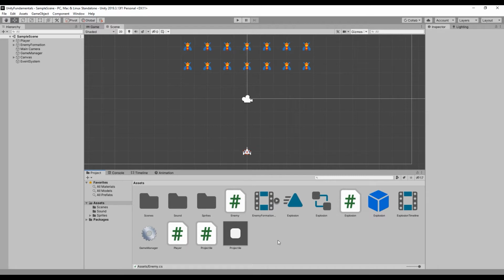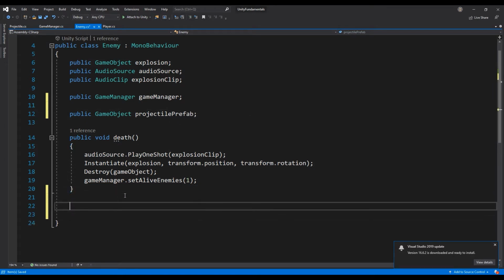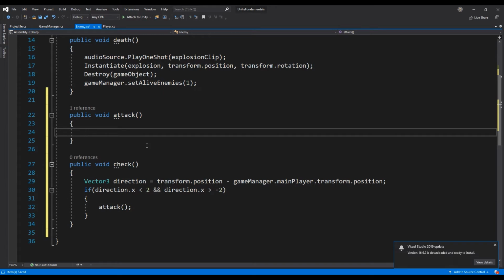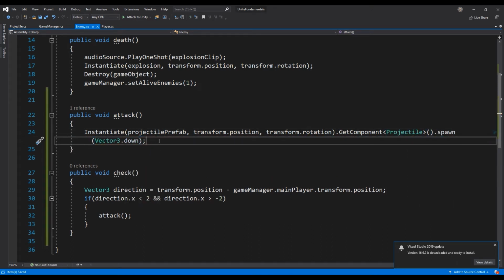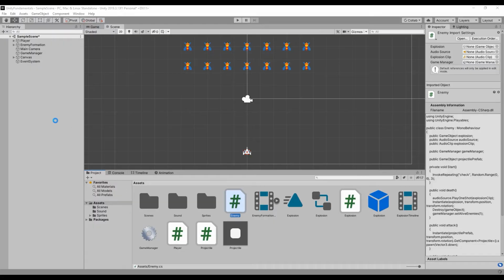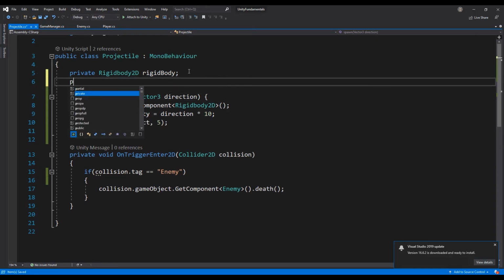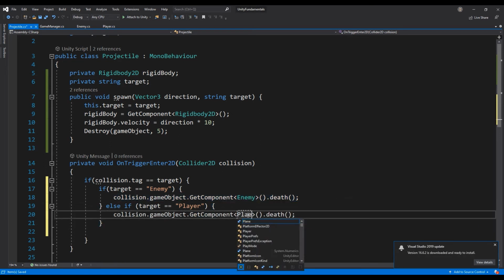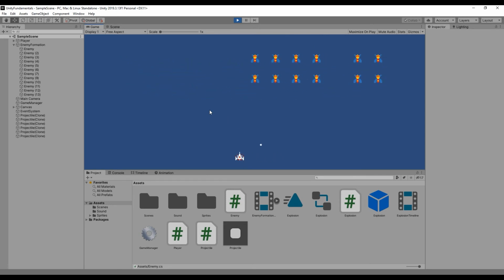Enemy Resistance (4 of 5)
In this video we will be building the enemy logic we need to attack our player. We will make a check function that will determine if the enemy should attack and an attack function which will cause the enemy to shoot.